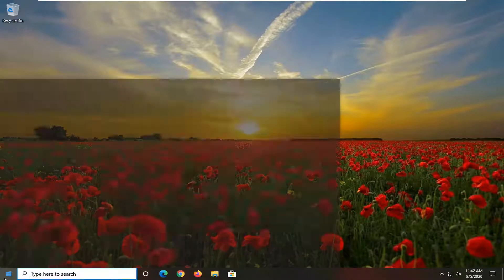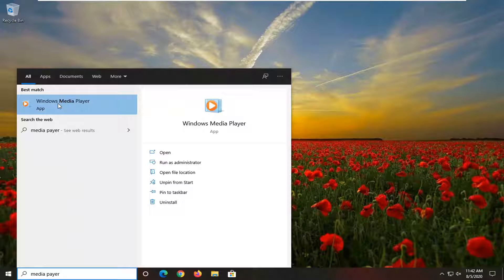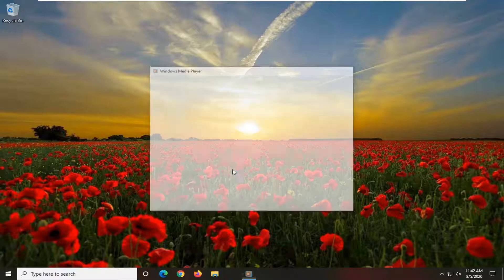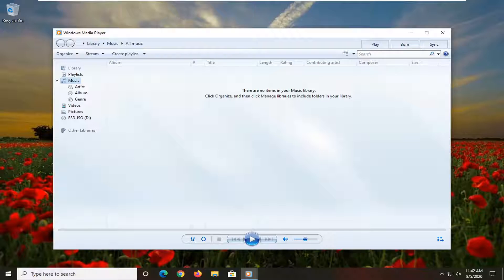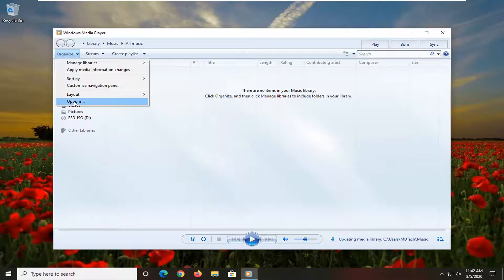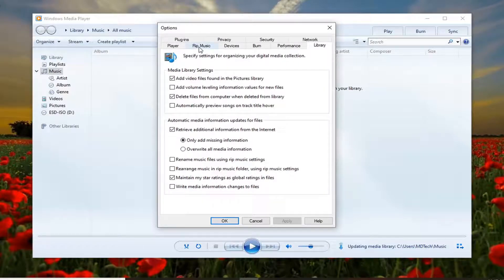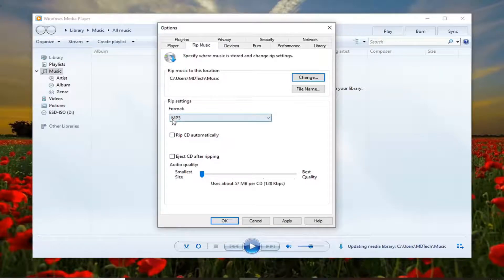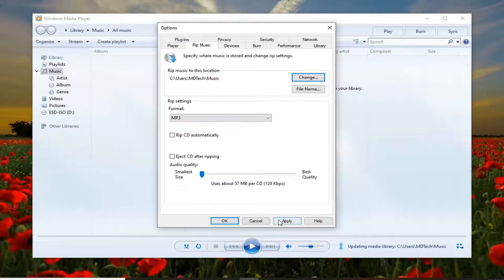How to Fix Error Code 0xc00d36c4 While Playing Videos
Issues addressed in this tutorial:
error code 0xc00d36c4 windows 10
fix error code 0xc00d36c4
how to fix error code 0xc00d36c4

Error code 0xc00d36c4 is a media error that may show up when the user tries to open a video/audio file, usually right after a fresh Windows installation or after installing a major update.

n most cases, new errors begin occurring as soon as you install a new operating system or after you have been using your current one for quite a long time. Each component in your computer performance gradually worse over time and your computer, no matter how strong it, will never be able to serve you for quite a long time before starting to show signs of wear.

To be honest, most manufacturers won’t you to keep updating your computer with new components every once in a while and you will probably have to do that, especially if you are a gamer or if you have to perform resource-heavy tasks on your computer.

Music Won’t Play – 0xc00d36c4 Error Code
This is an issue which usually appears as soon as you install a new operating system or after a major update for your old one. There are several reasons for why your music files won’t open such as the format, audio codec, or the fact that the device you won’t to stream the music from such as your smartphone won’t communicate with your computer regularl

The error generally shows up when trying to play music from a media device such as a DVD or a phone connected via USB. Most often, users report getting this error when trying to play the media files on Windows Media Player, Groove, or Xbox music.

In this tutorial we look into some troubleshooting methods to resolve error code 0xc00d36c4 on Windows 10.